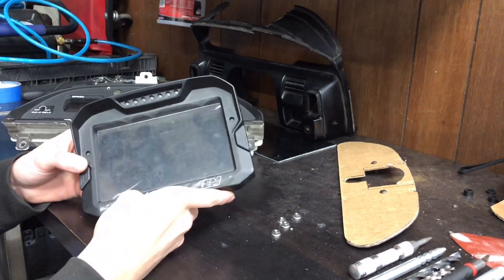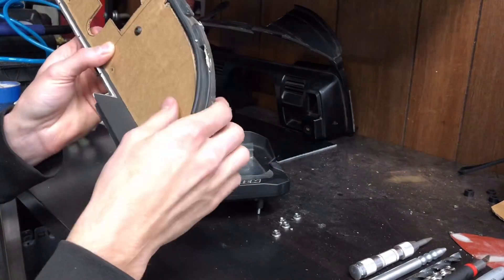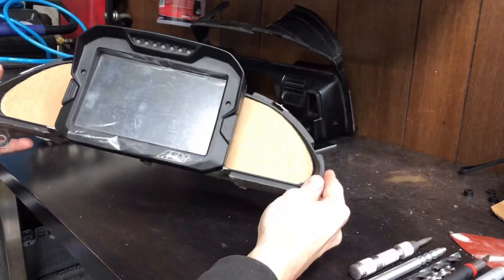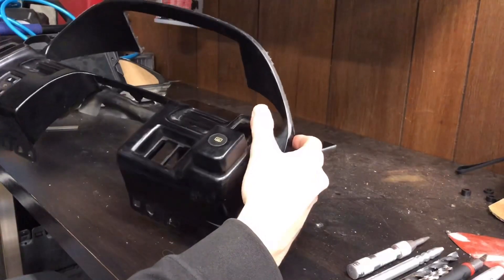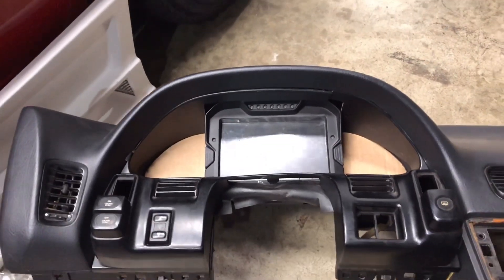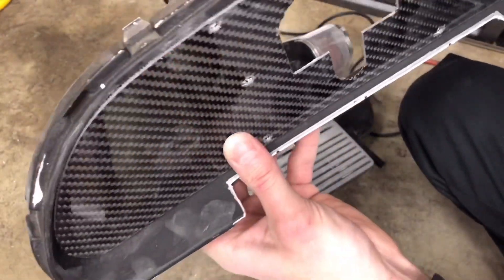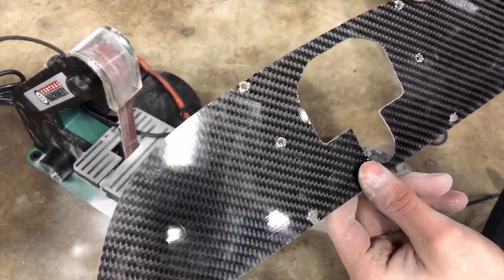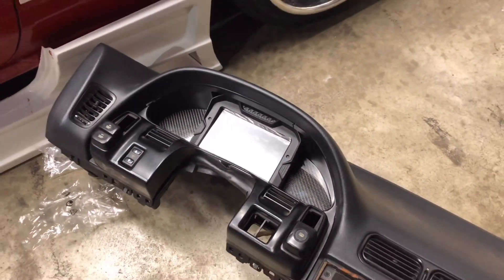Aem cd-7 digital dash in s13 240sx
This video shows the installation of a aem cd7 in a s13 240sx.

Tools used:
Dremel w/ cutting wheel and sanding wheel
Belt sander
120 grit sand paper
Spring loaded center punch

Carbon fiber piece: